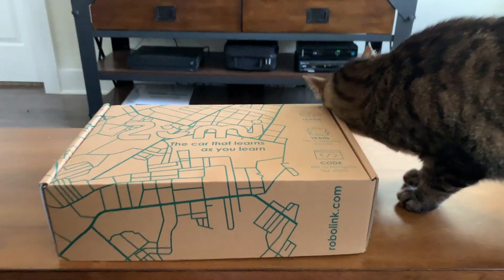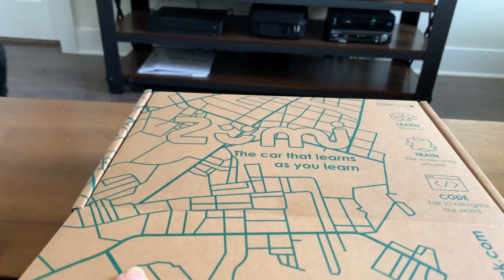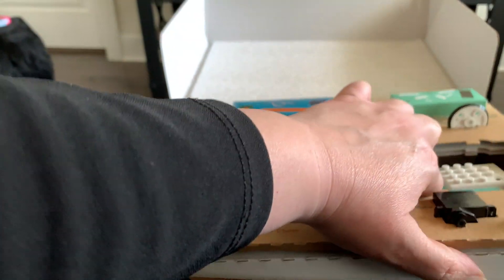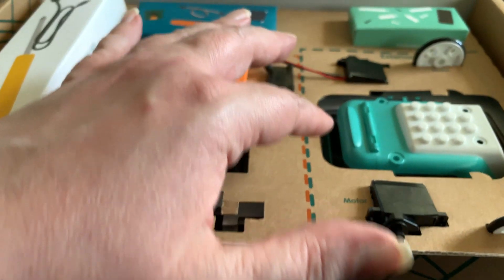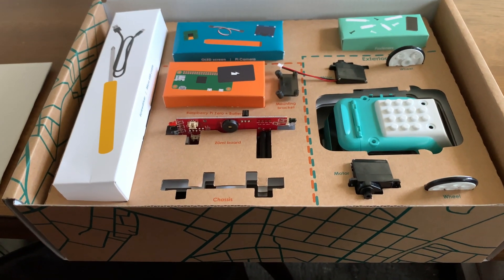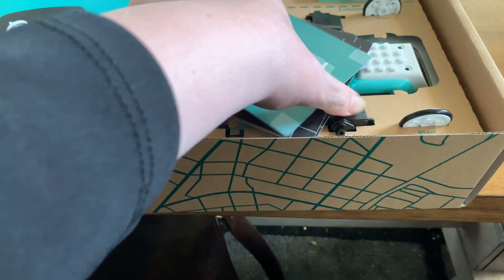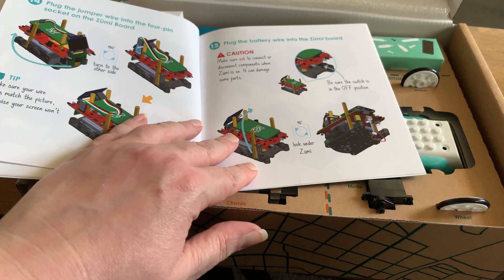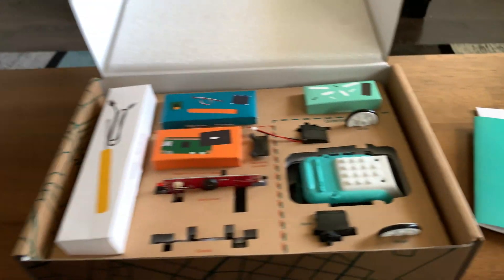Zumi Robot Car - Unboxing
I received my Kickstarter from RoboLink, Zümi Smart Robot Car. In this video, I unbox the little robot to see what she looks like. I'll have a future video where I assemble Zümi.

Miraenda's channel is a participant in the Amazon Services LLC Associates Program, an affiliate advertising program designed to provide a means for sites to earn advertising fees by advertising and linking to amazon.com.